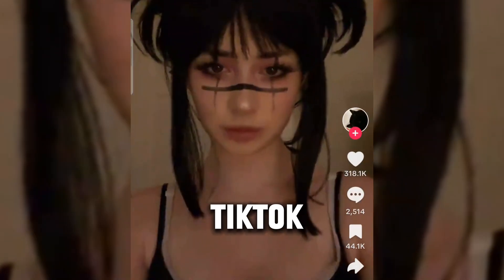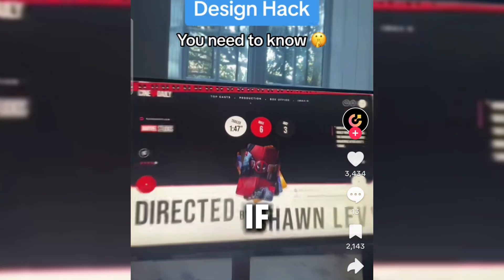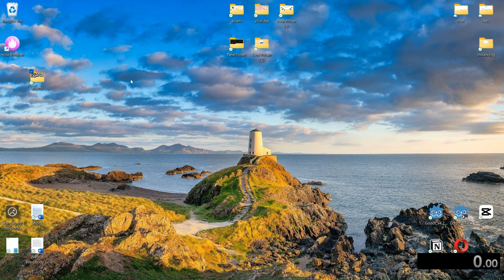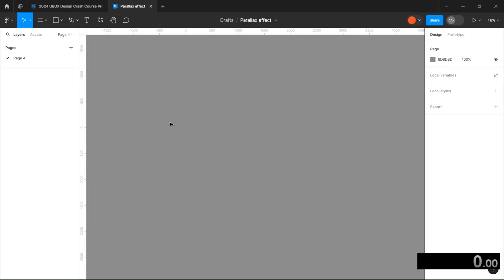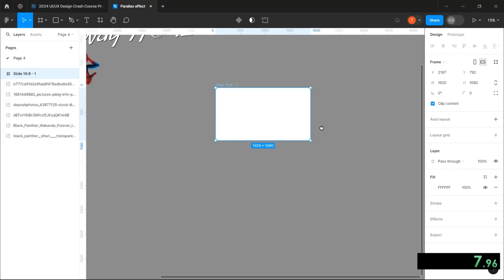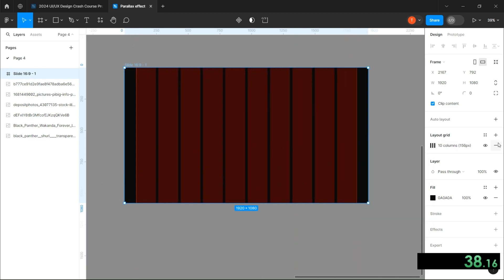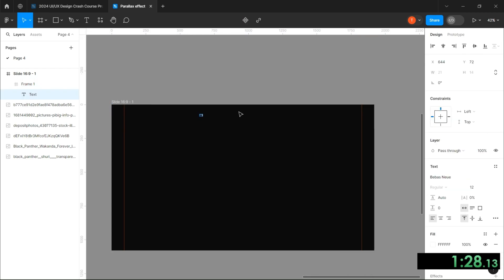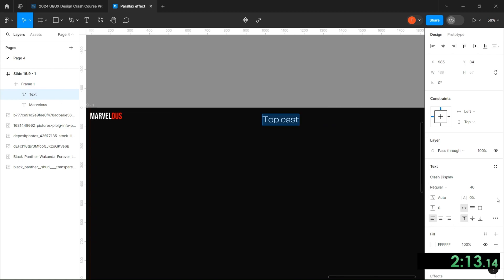i made this in less than an hour!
🚀 Wassup it's Bendy, your go-to channel for UI/UX design excellence! In this video i've decided to challenge myself by reproducing a stunning hero section  , we dive deep into the world of Figma, unlocking the secrets to creating a visually stunning hero section with animation. 🎨✨